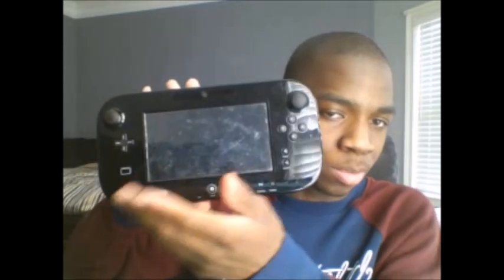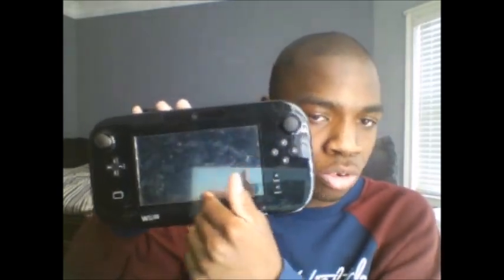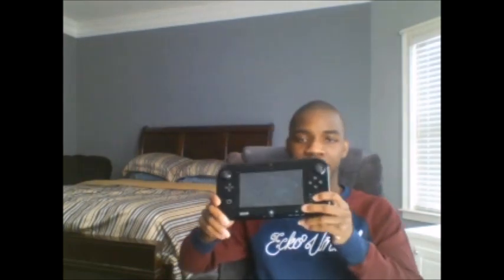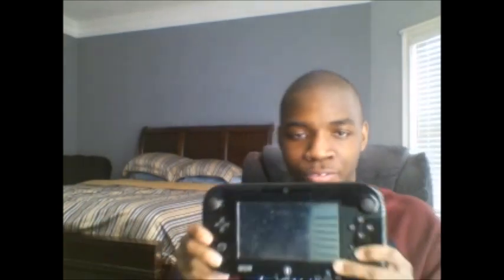Nintendo Switch Hardware Analysis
The Nintendo Switch is a pretty sick console and I love the new features it has in store. So I decide to make this analysis video.